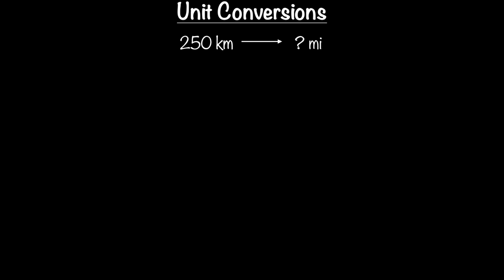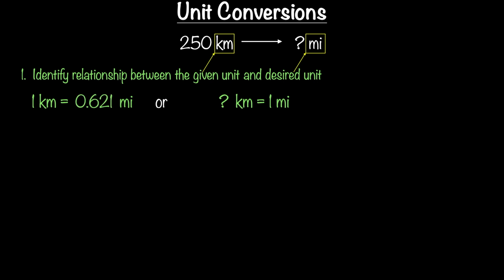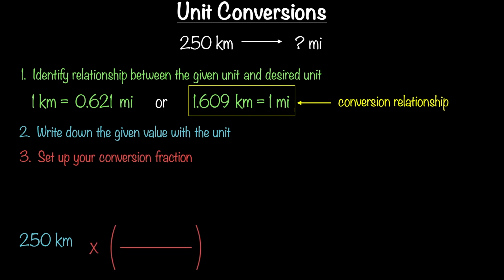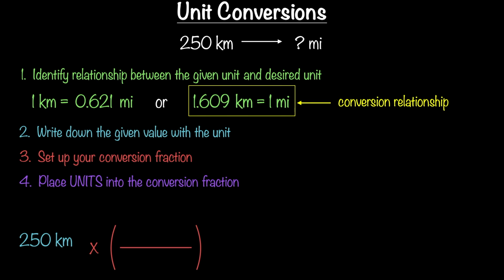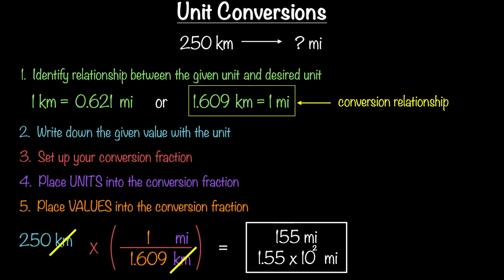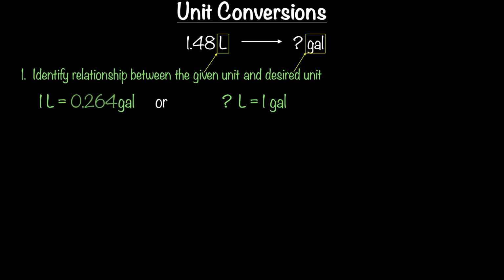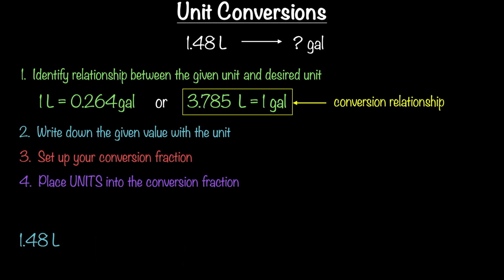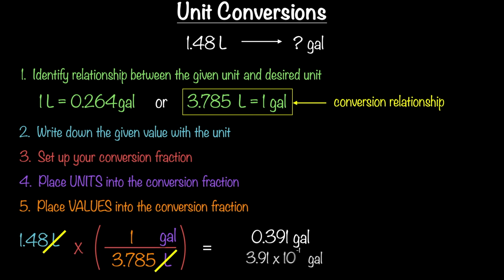Unit Conversions (SIMPLE One-Step Method)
What are Unit Conversions?  What is Dimensional Analysis?  Great questions, and we have the answers for you!  In this video, you will learn everything you need to know about simple, one-step unit conversions and how this topic applies to future problems in your class!

After this video, you will be able to successfully solve any problem that involves one-step unit conversions in your Science class!